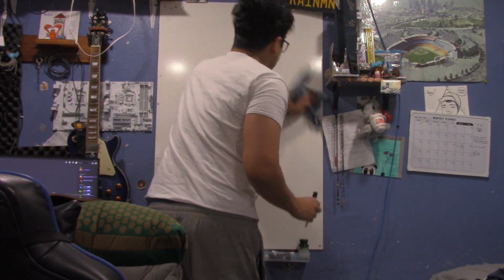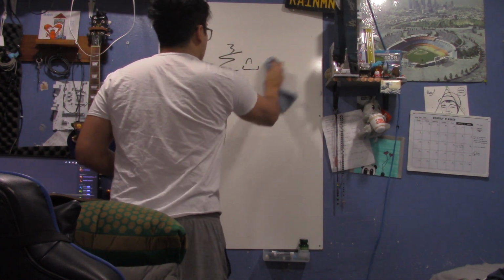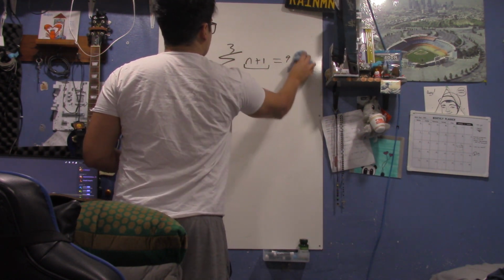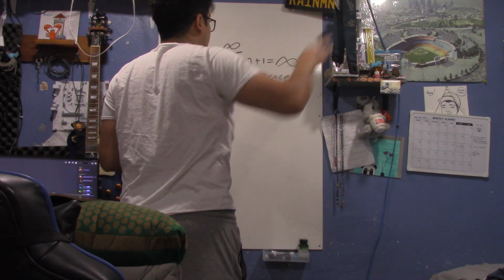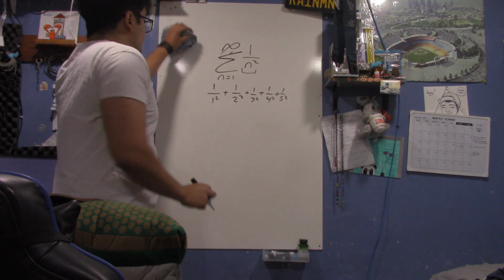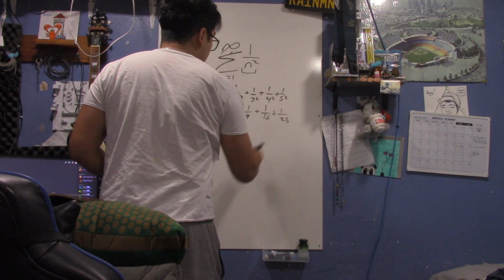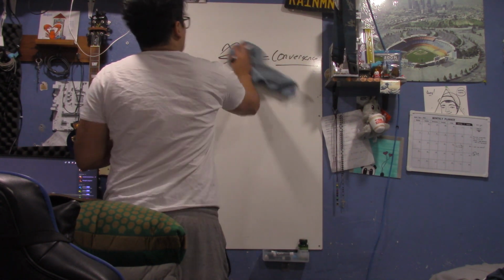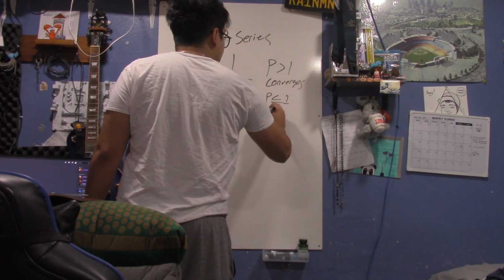SERIES and P Series Divergence Test